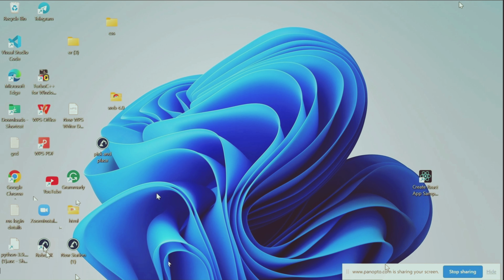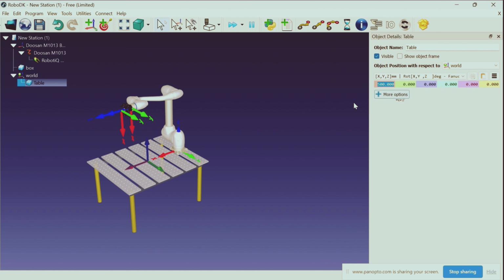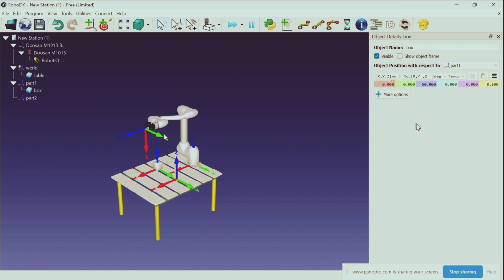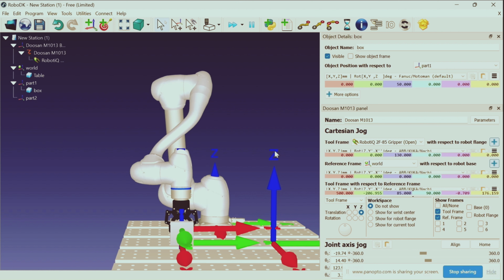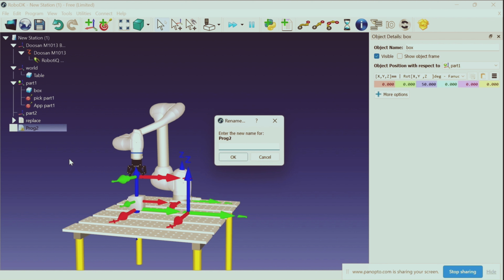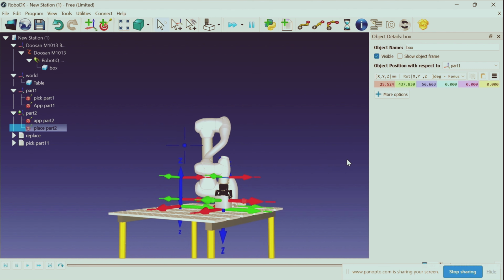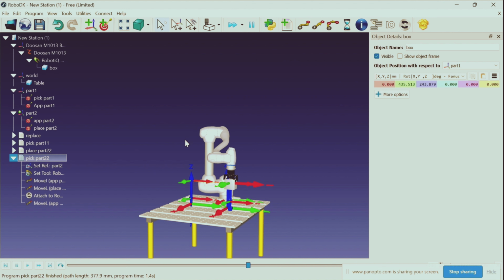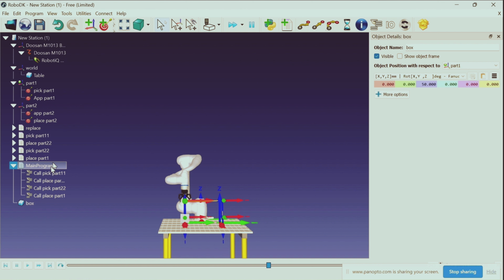basic pick and place using robodk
In this  session we will be learning basic pick and place operation using g robodk software